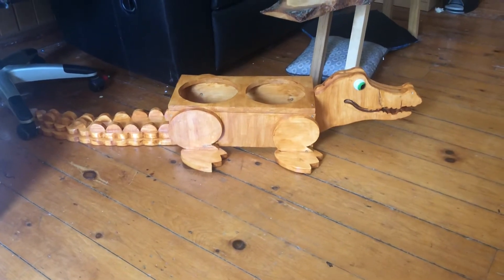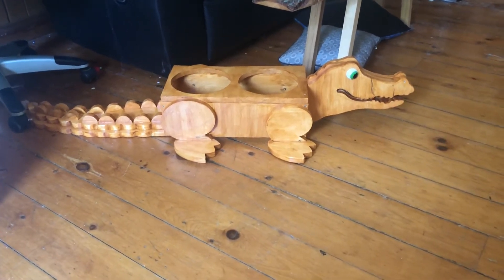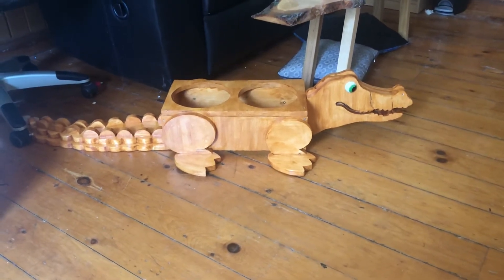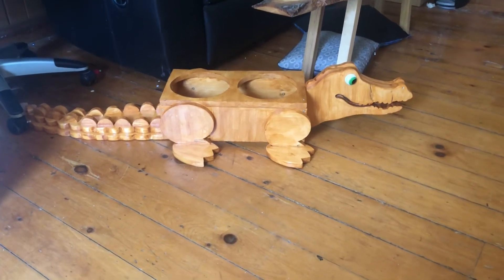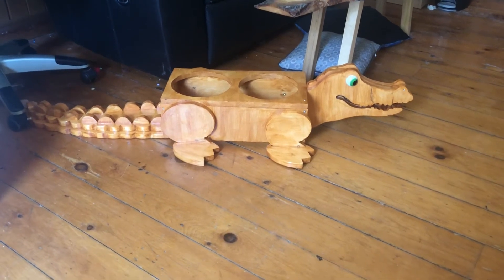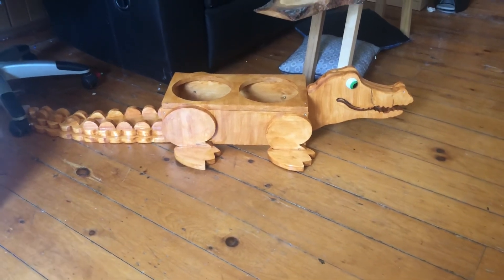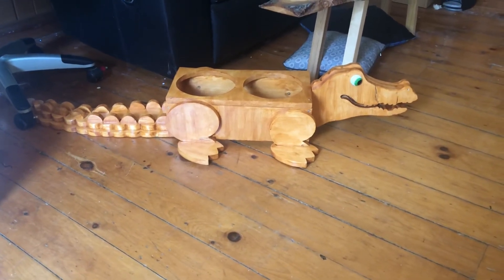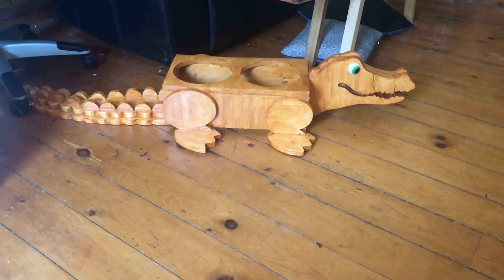How much am I worth?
Looking for suggestions for pricing for my alligator. Jerry provides some great advice. But the question is you seen this guy and wanted to take him home with you how much would you be willing to pay?
He is 53 inches long, 11 inches wide and 10 inches tall. He can hold two plants with diameter of 7 and a half inches per hole.